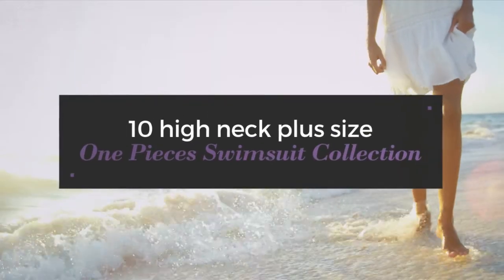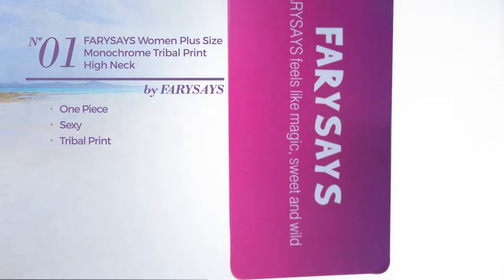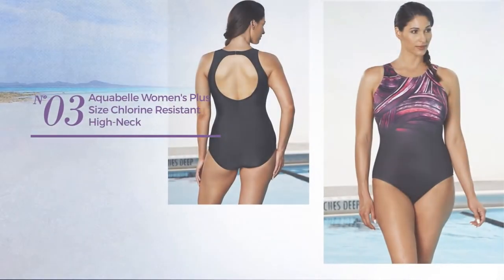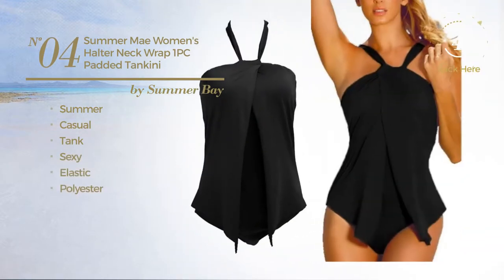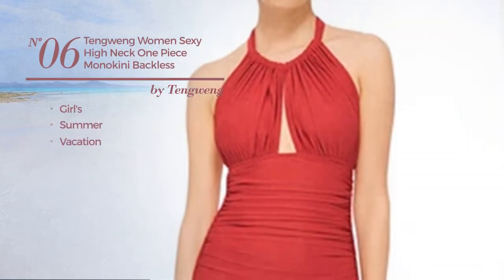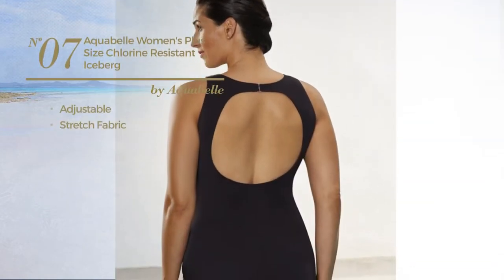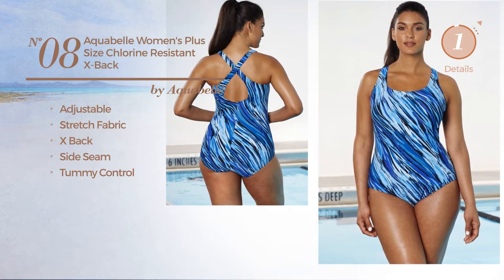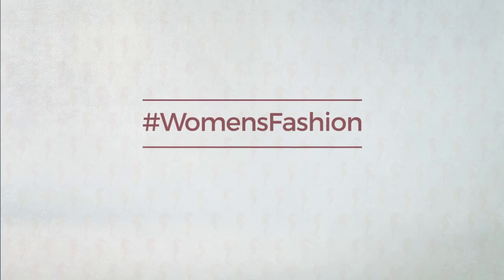10 high neck plus size One Pieces Swimsuit Collection Women's Swimwear, Spring 2017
10 high neck plus size One Pieces Swimsuit Collection Women's Swimwear, Spring 2017

Shop for high neck plus size One Pieces Swimsuit Collection Women's Swimwear, Spring 2017
FARYSAYS Women Plus Size Monochrome Tribal Print High Neck One Piece Maillot Swimsuit XXL

Longitude Woman's Plus Size Shimmer Mist High Neck One Piece Swimsuit, Jade, 24W

Aquabelle Women's Plus Size Chlorine Resistant High-Neck Swimsuit 20 Purple

Summer Mae Women's Halter Neck Wrap 1PC Padded Tankini Swimsuit black 4XL

ZZhong Women's Halter Neck One Piece Tankini Swimsuit Casual Beach Wear Monokini Black XL

Tengweng Women Sexy High Neck One Piece Monokini Backless Swimsuit High Waist Swimwear XL Red1

Aquabelle Women's Plus Size Chlorine Resistant Iceberg High-Neck Swimsuit 24 Multi

Aquabelle Women's Plus Size Chlorine Resistant X-Back Swimsuit 18 Multi

Aquabelle Women's Plus Size Chlorine Resistant Reservoir High-Neck Swimsuit 20 Multi

Aquabelle Women's Plus Size Chlorine Resistant High-Neck Swimsuit 18 Black

Try also